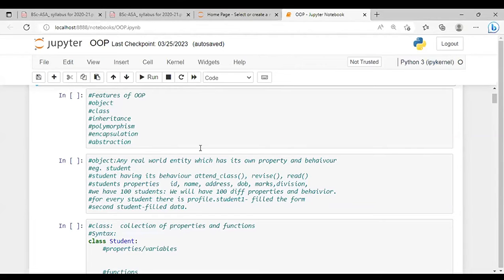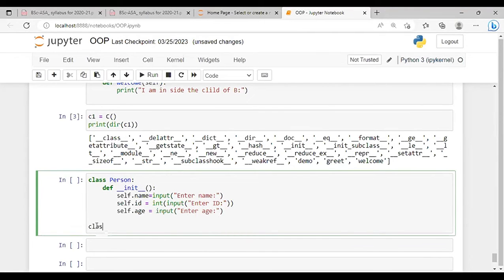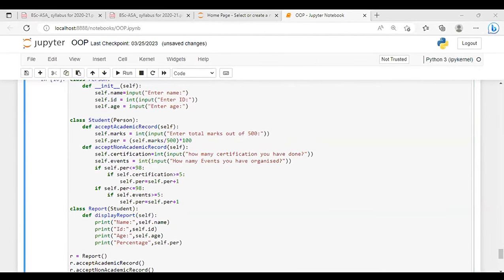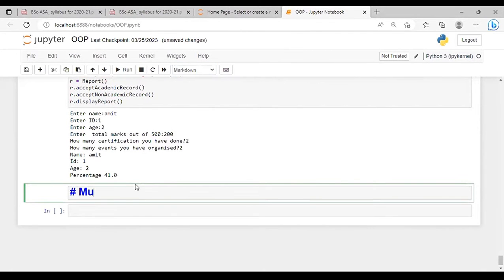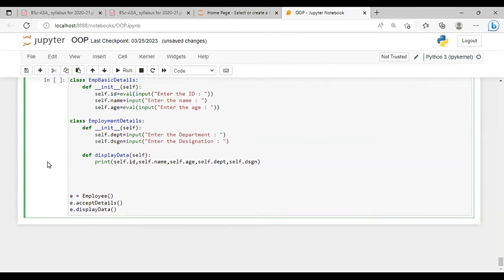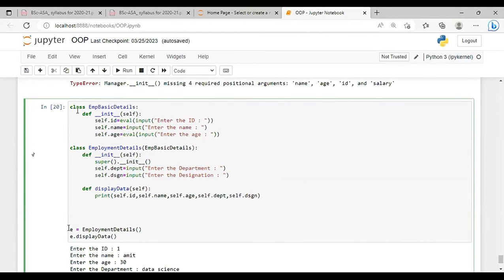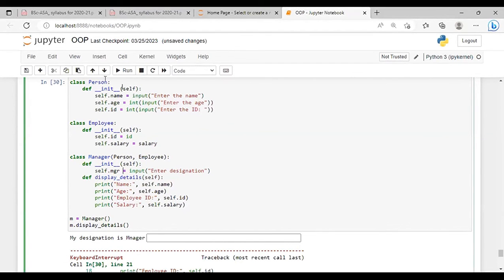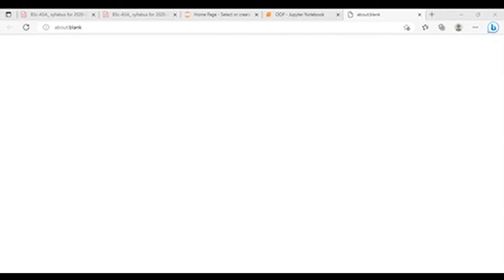Python Class Day 22